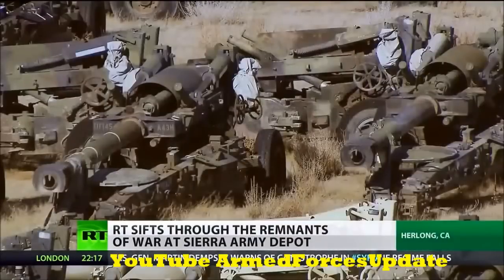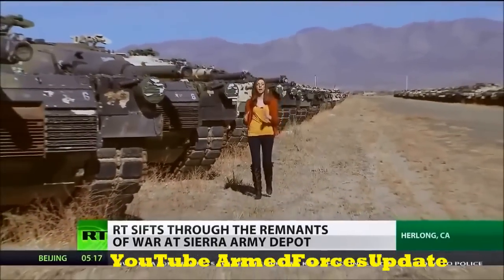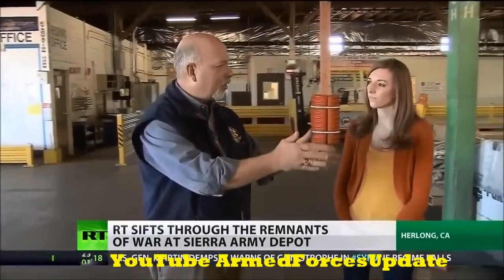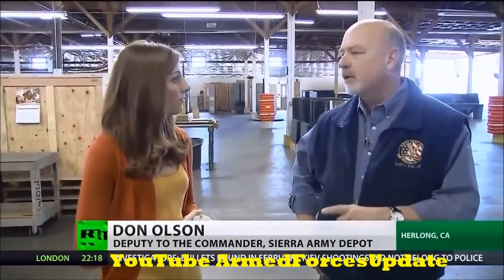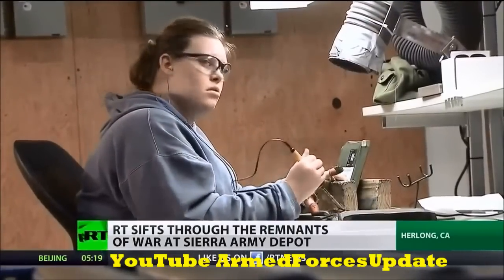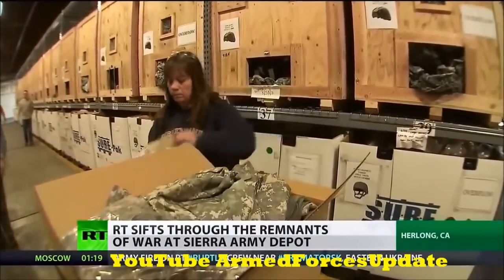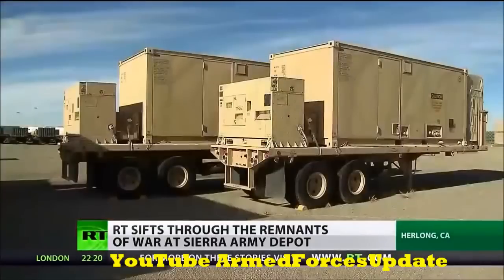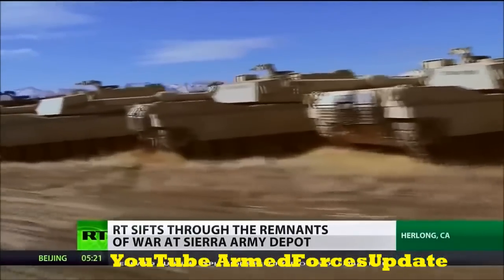US Military. The biggest cemetery in the world m1 Abrams Tank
Watch US Military. The biggest cemetery in the world m1 Abrams Tank onlin
A great video about the worlds largest M1 Abrams Tank graveyard. The United States Armed Forces[1] are the federal military forces of the United States. They consist of the Army, Navy, Marine Corps, Air Force, and Coast Guard.[7] The United States has a strong tradition of civilian control of the military.
All of the branches work together during operations and joint missions, under the Unified Combatant Commands, under the authority of the Secretary of Defense with the exception of the Coast Guard, which is under the administration of the Department of Homeland Security and receives its operational orders from the Secretary of Homeland Security. However, the Coast Guard may be transferred to the Department of the Navy by the President or Congress during a time of war.[10] All five armed services are among the seven uniformed services of the United States, the two others being the U.S. Public Health Service Commissioned Corps (under the Department of Health and Human Services) and the National Oceanic and Atmospheric Administration Commissioned Officer Corps (under the Department of Commerce).